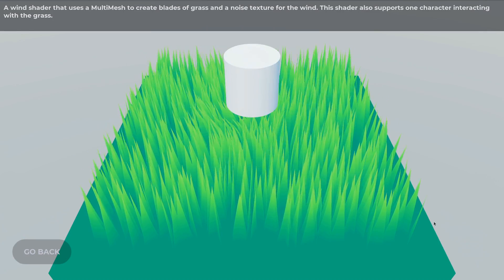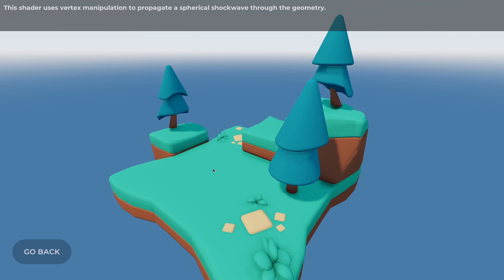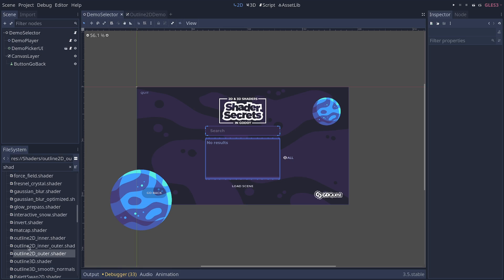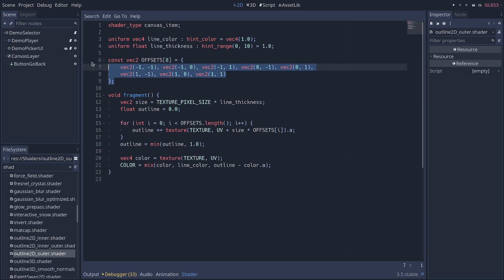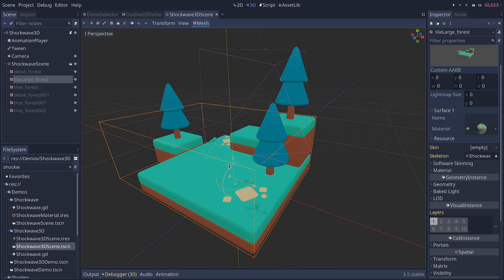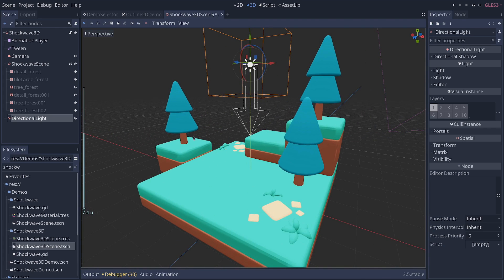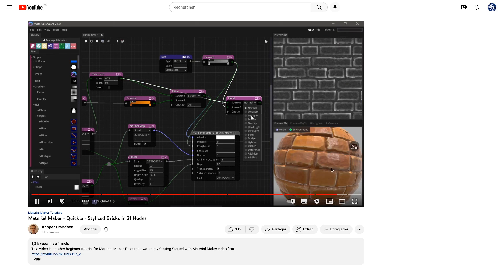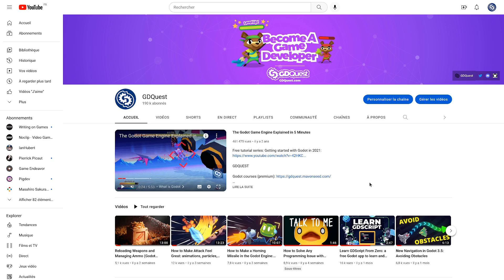What are shaders?